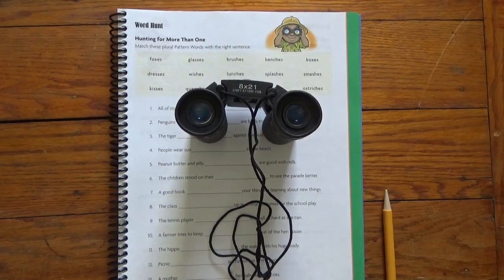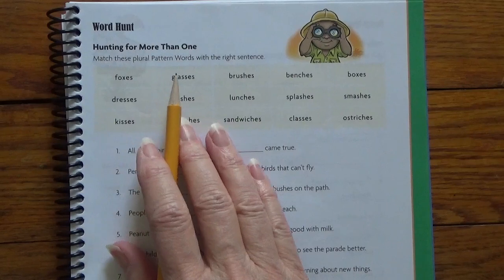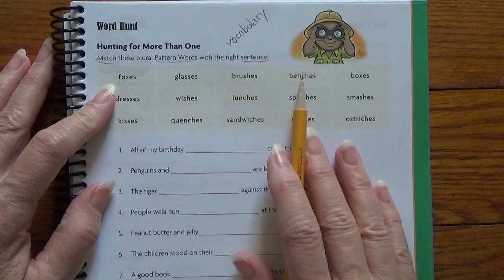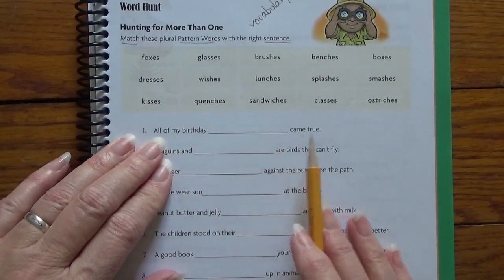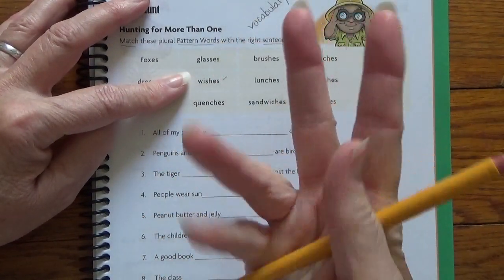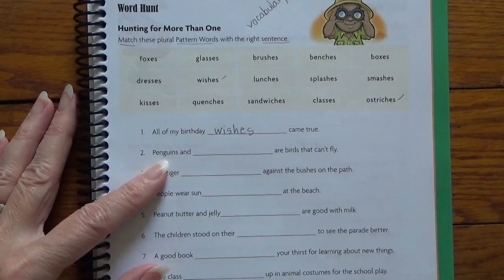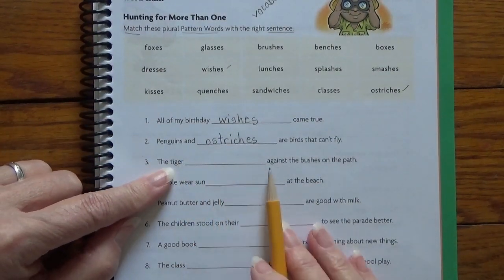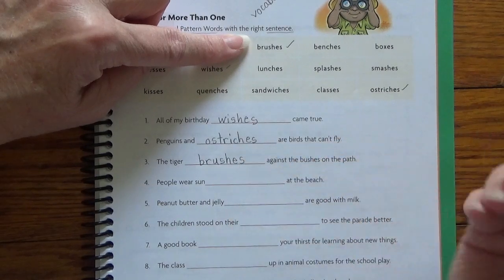Spelling Lesson 05, Page 33.